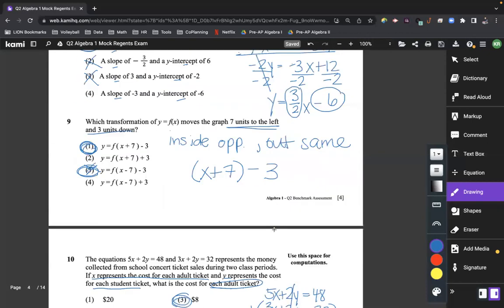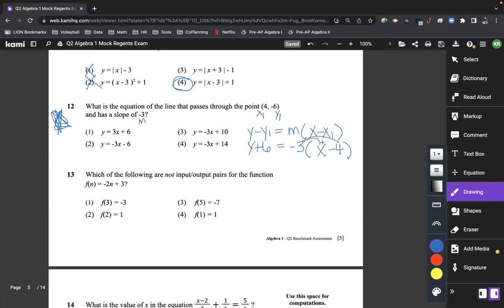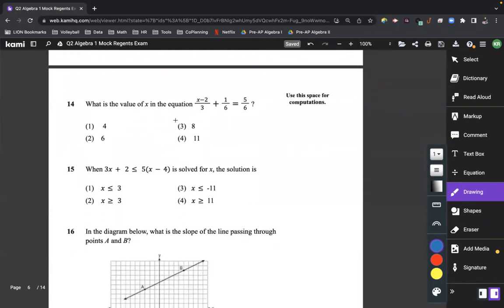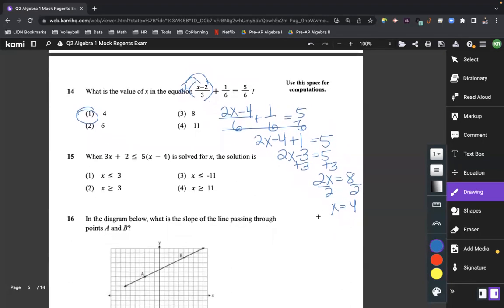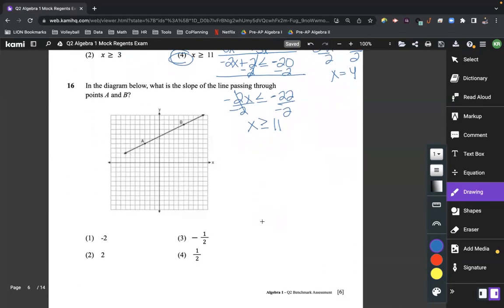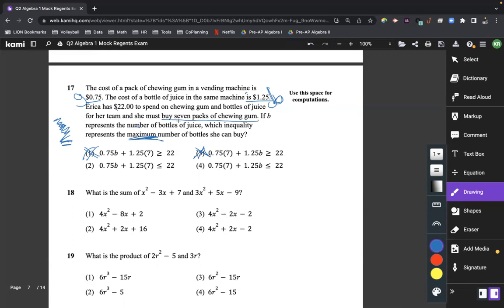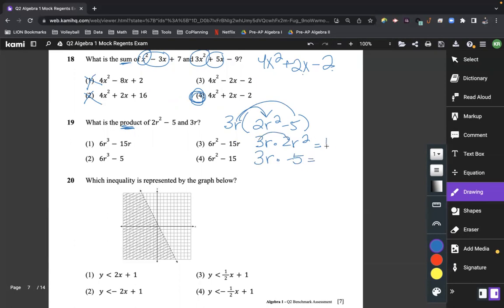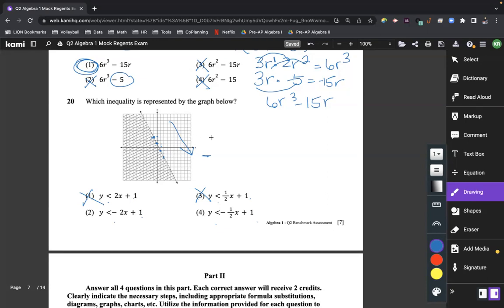Algebra 1 (Q2 BM) MC 11-20